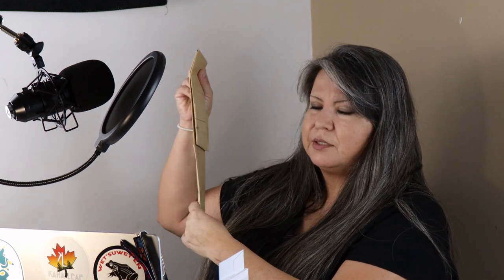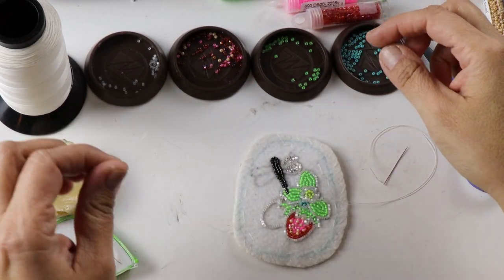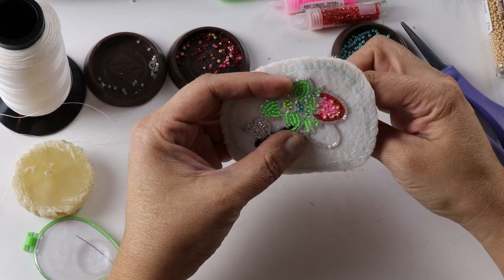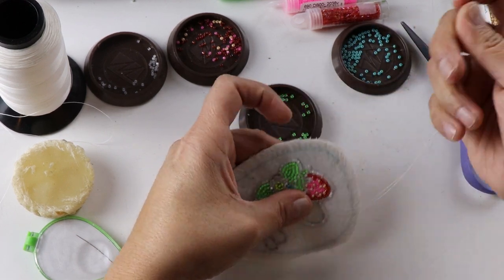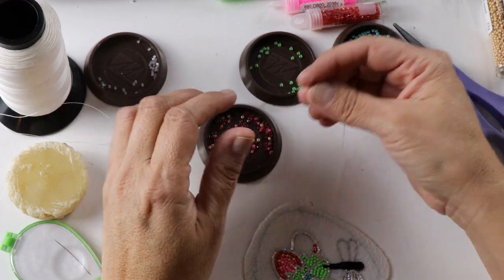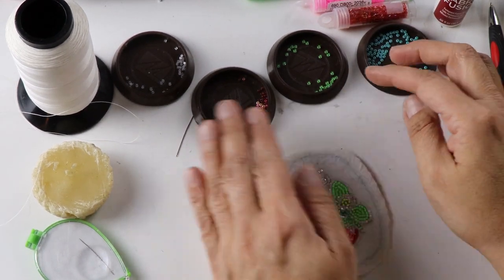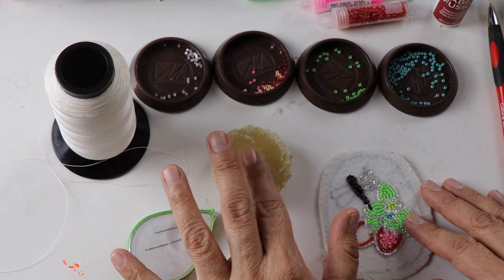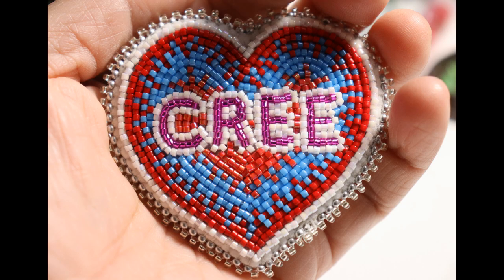ARYA'S KOKUM * Episode 4 - Sewing Patterns & Beading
In this episode, we start exploring Sewing Patterns and considerations for planning and producing various pow wow regalia, including essential tools and how to shop for what you need.

The second part is doing beadwork on a small hairtie (adding only two beads at a time, going back through the last bead) for a Fancy Shawl regalia for Arya!

Sacred Space is important!  Be pleasant, calm, positive and loving :)

Finally, a small slideshow of some of my beadwork from the last few decades, and a slideshow of Essential Tools.

Crystal